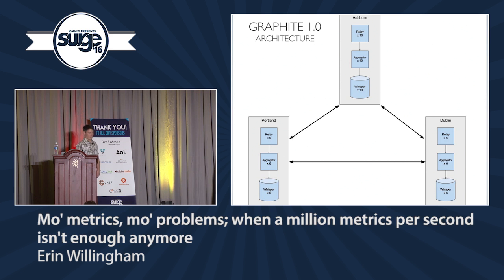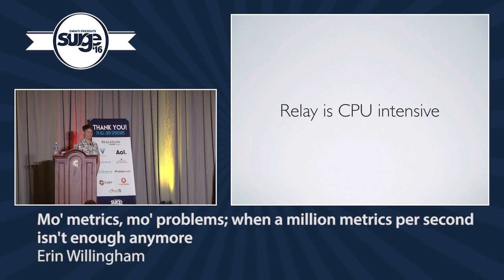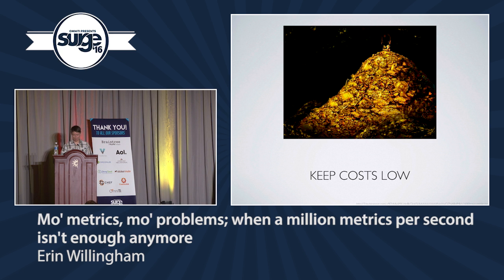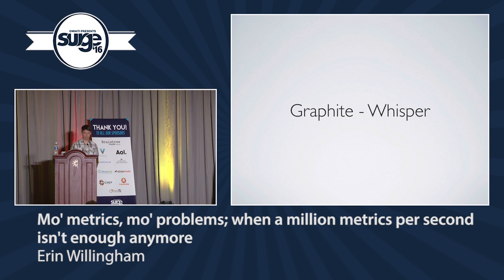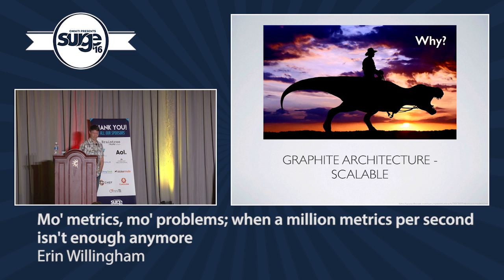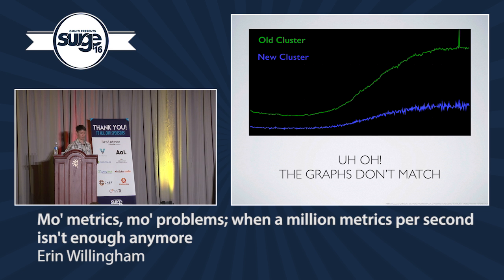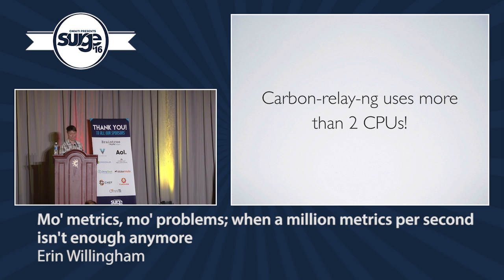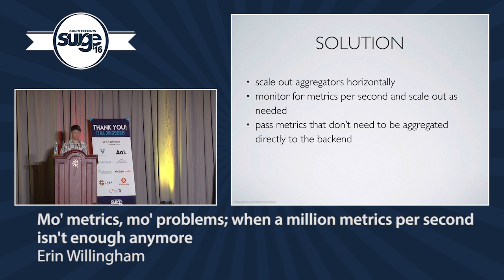Surge 2016 - Erin Willingham - Mo’ metrics, mo’ problems; when a million metrics per second...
Krux is an infrastructure provider for many of the websites and devices you use online today, like the NYTimes.com, WSJ.com, Roku and NBCU. For every request you make on those properties, Krux will get one or more as well. We grew from zero traffic to several billion requests per day from all over the world in the span of a few years, and we did so exclusively in AWS. Two years ago we shared our architecture for capturing a million unique metrics every second, economically, across our entire infrastructure in a presentation titled “How to measure everything”. Now, two years down the line, Krux has grown tremendously and a mere million metrics per second is no longer enough to capture all the behavioral and performance data from our infrastructure, and we had to find the next frontier of metrics collection. This is the story of all the challenges & pitfalls we encountered; I will share with you the details of how we designed and operate our global metrics infrastructure, to capture several millions of unique metrics every second from virtually every part of the system, including inside the web server, user apps, Amazon AWS and the OS itself, for around $10k/month, with minimal effort for the development team. This infrastructure is built entirely on top of Open Source software, including code that Krux has released, which is also currently in use by companies like the BBC, New York Times, GroupOn & Lyft to run their infrastructure. The content will be applicable for anyone collecting or desiring to collect vast amounts of metrics in a cloud or datacenter setting and making sense of them.